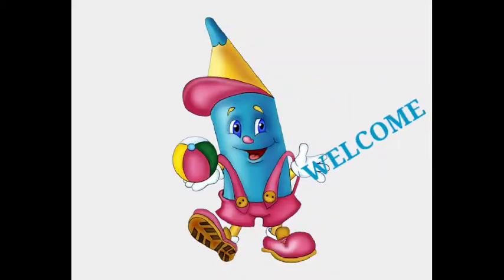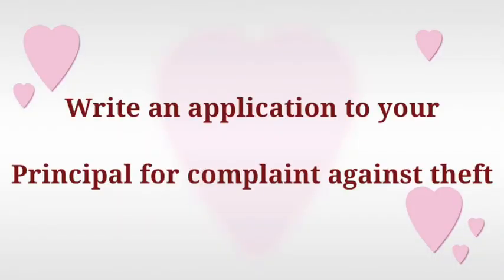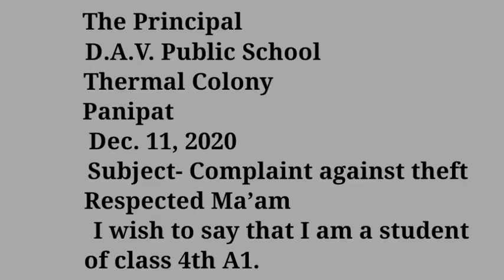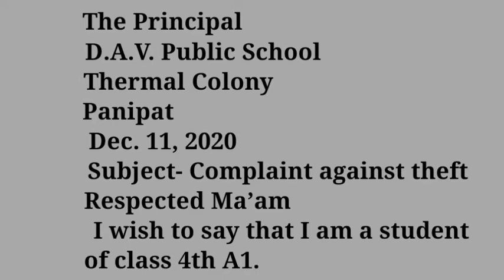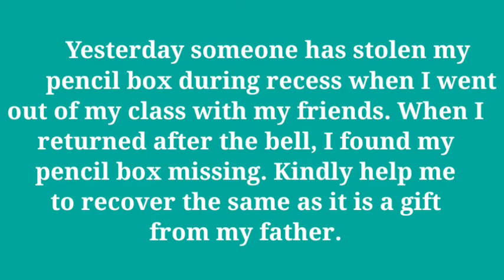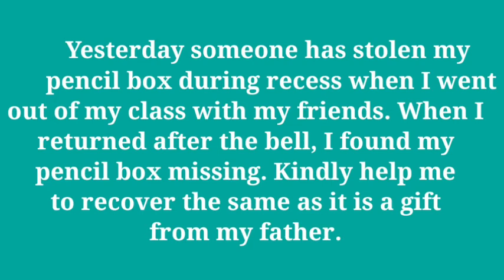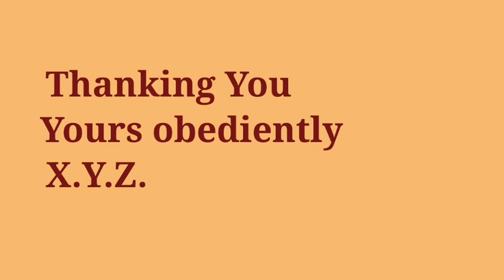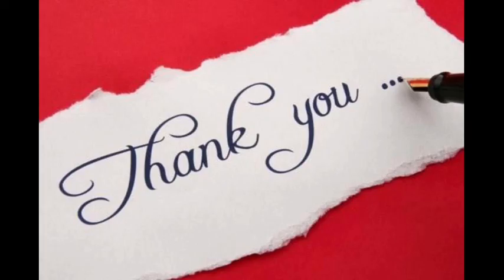Class 4 ,Subject English Grammar, Application for complaint against theft